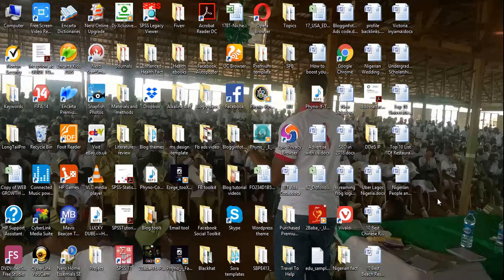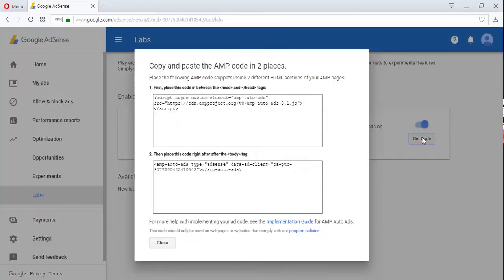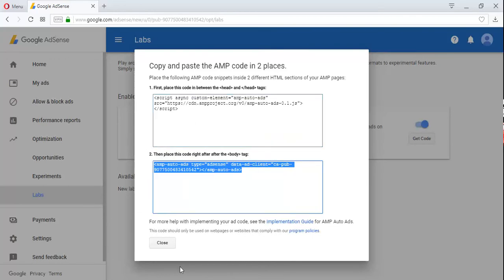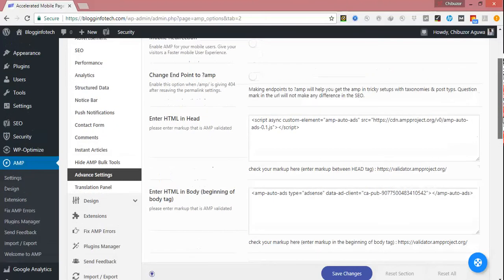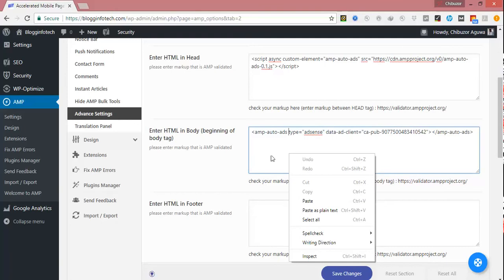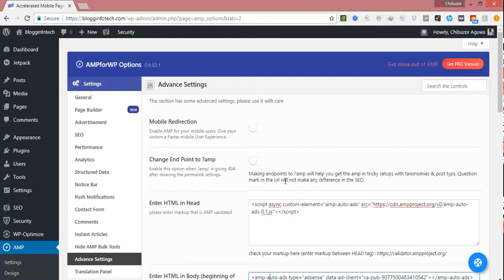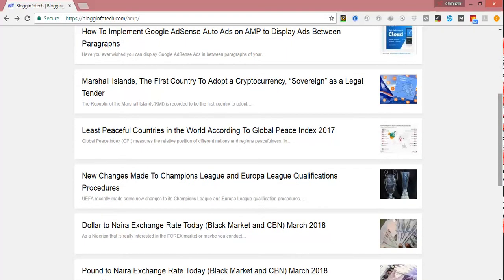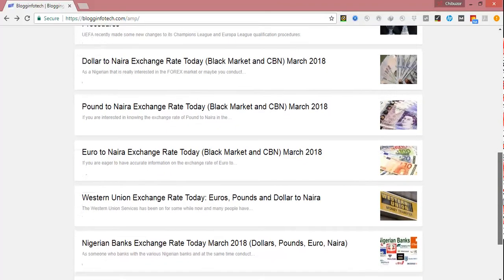How To Implement Google AdSense Auto Ads on AMP To Show Ads Between Paragraphs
This video explains how you can easily implement Google AdSense Auto Ads on AMP so that you can easily display AdSense Ads in between paragraphs of the content on your AMP. With this you can avoid the extra $29 cost for Advanced AMP Ads